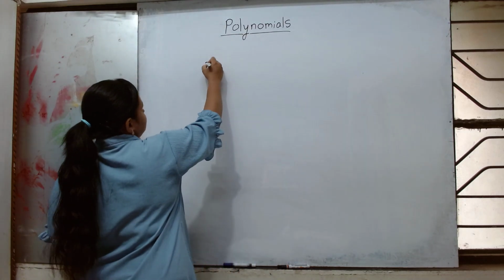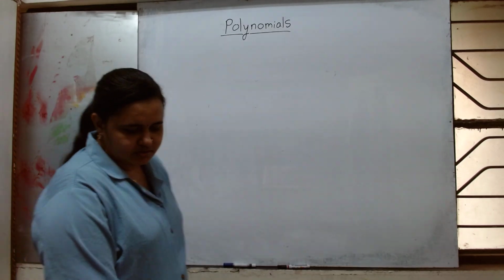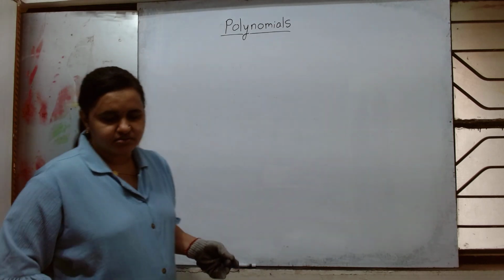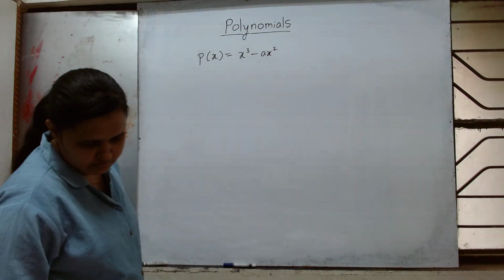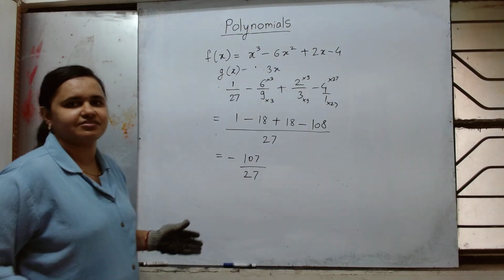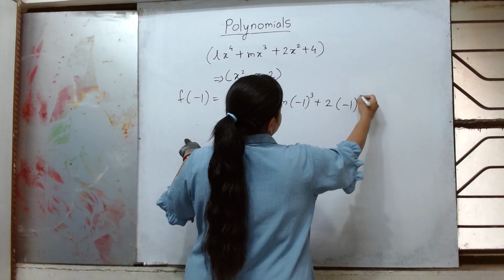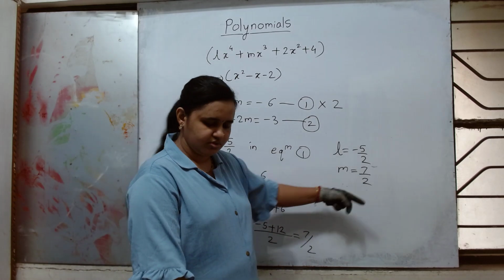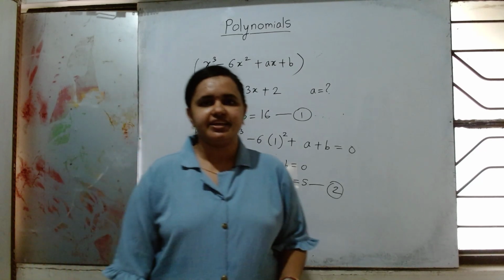Polynomials worksheet 2 part 2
JEE Foundation Course **🎓 Welcome to PARDESHI TUITION CENTER (PTC) | @PTCNASHIK**

Master your JEE Foundation – **100% free**, step-by-step solutions to **every** Narayana e-Techno School example. Whether it’s Mathematics, Physics, Chemistry or Aptitude, we break down each problem with:

* ✅ **Concept-First Explanations** – understand the “why,” not just the “how”
* ⚡ **Time-Saving Shortcuts & Tricks**
* ▶️ **Pause-Rewind-Replay** style video walkthroughs
* 💬 **Live Q\&A & Doubt-Clearing** in every session

Never miss a lesson – get notified the moment new videos drop!

📩 Join our Telegram community for updates & problem sets: \[LINK]

✨ **Let’s conquer your JEE dreams – one solved example at a time!**